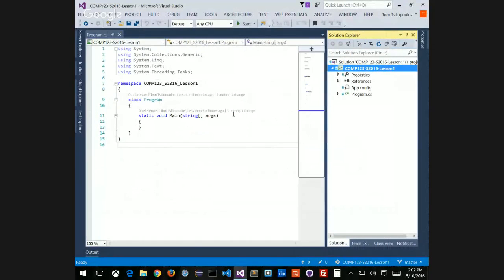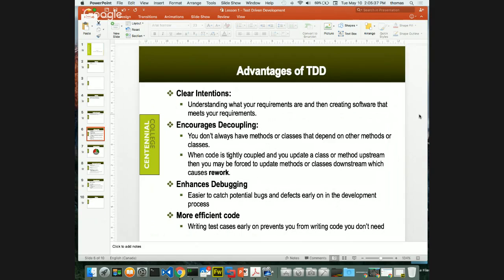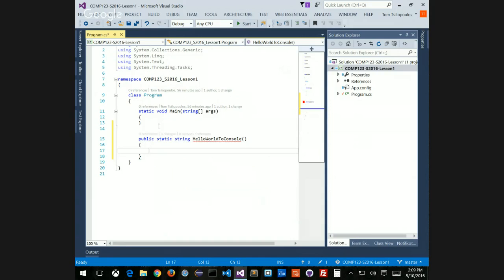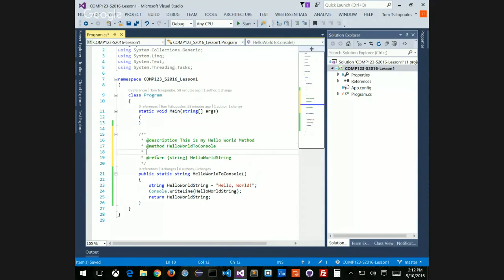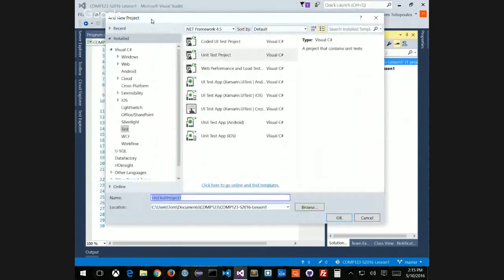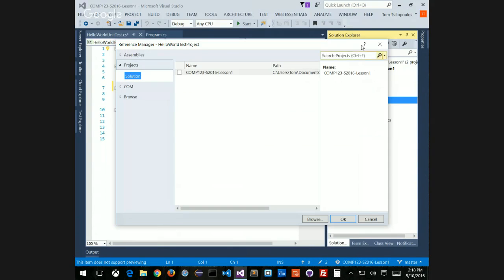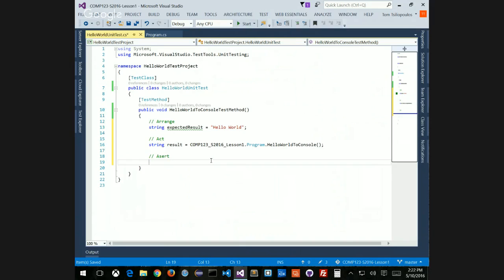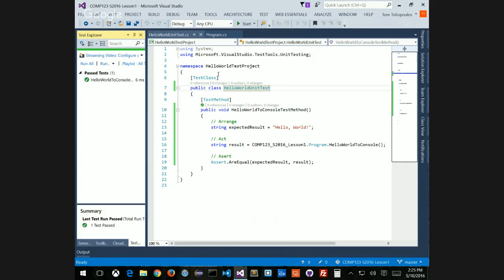COMP123 - S2016 - Lesson 01 - Part 2 - Broadcast